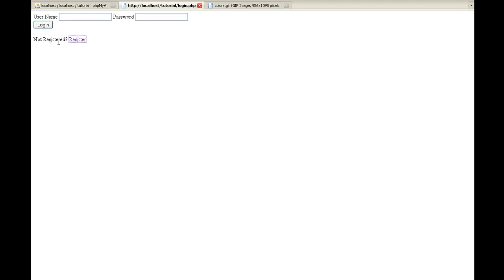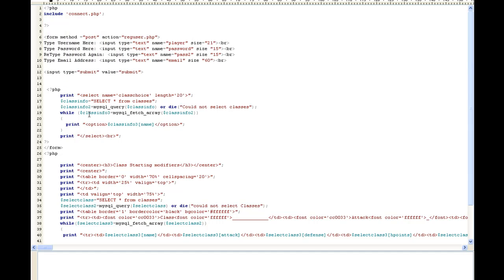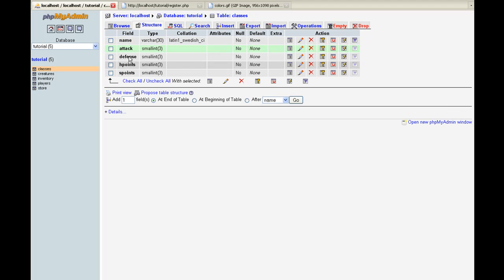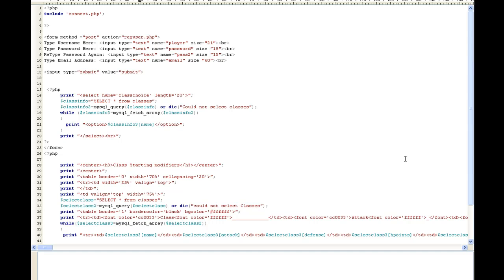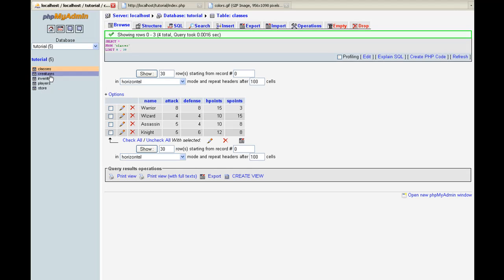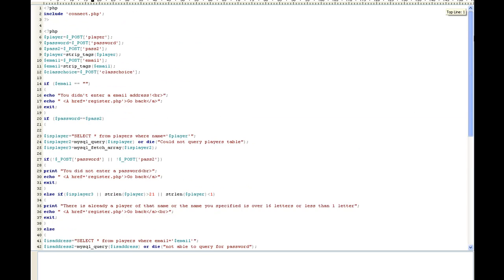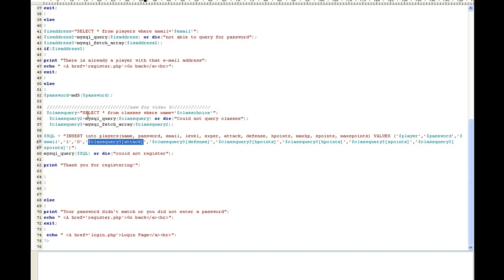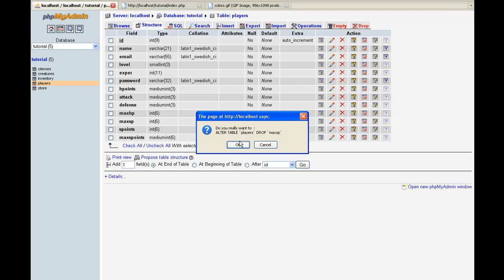Browser Based MMORPG Tutorial 9a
Indie-Resources 9th video on how to create a browser based MMORPG.